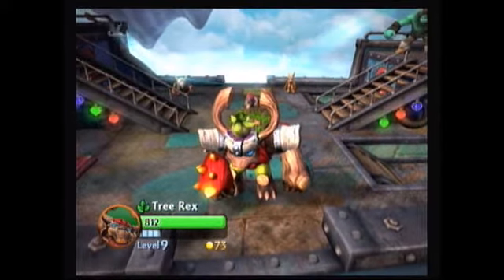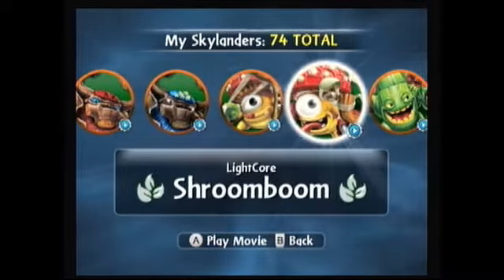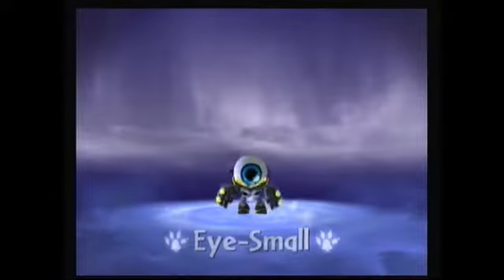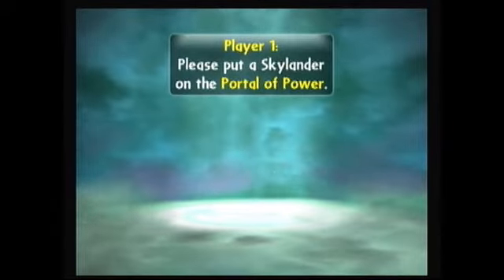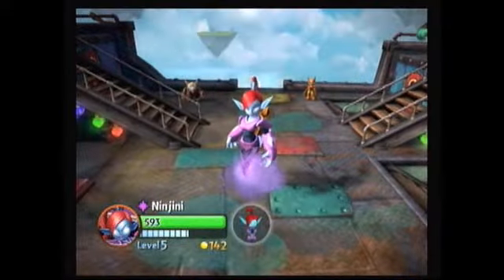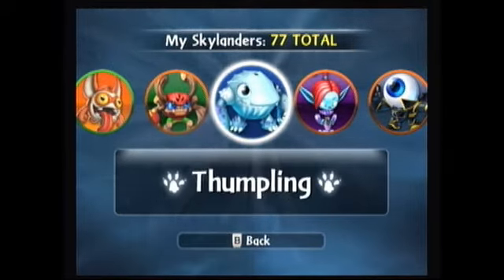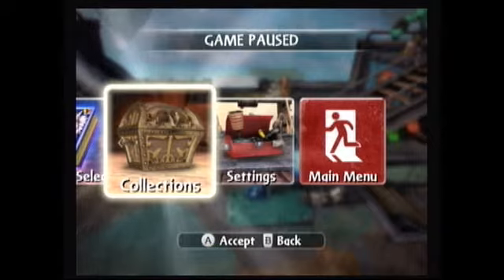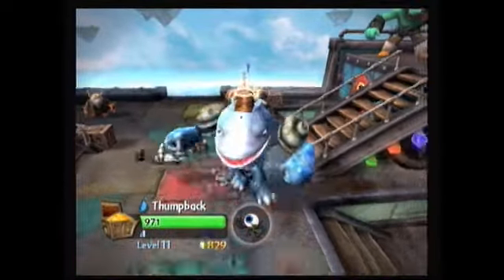Skylanders Giants Part 146 Sidekick Introductions: Barkely, Eye Small, Mini Jini, and Thumpling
Part 146 of our Skylanders Giants Blind Playthrough introduces the Frito-Lay Sidekicks!